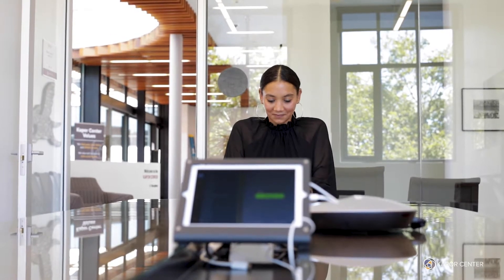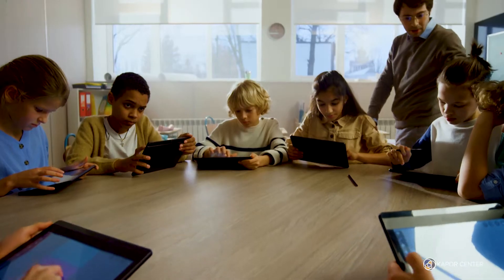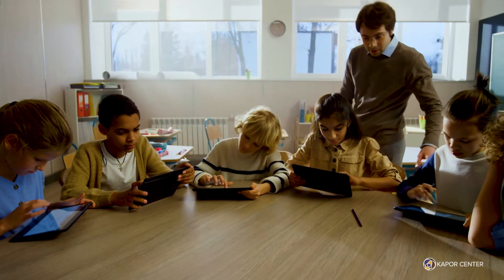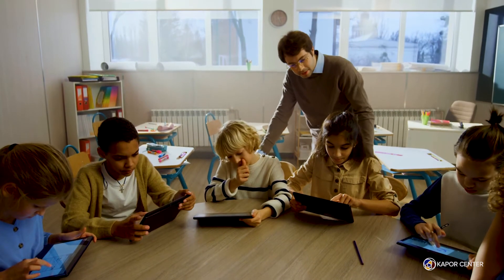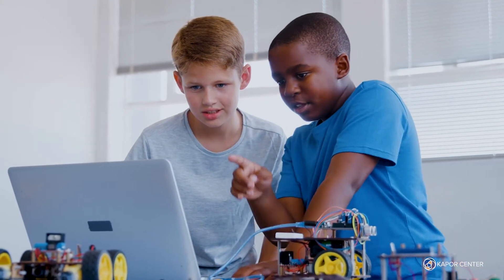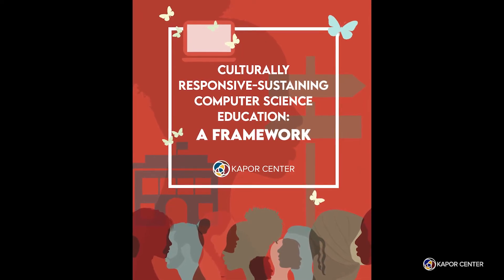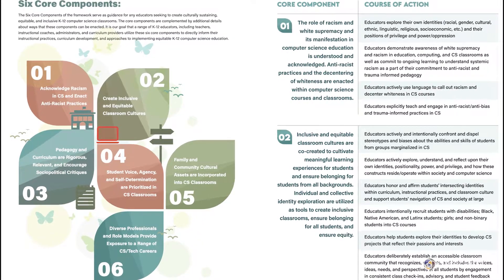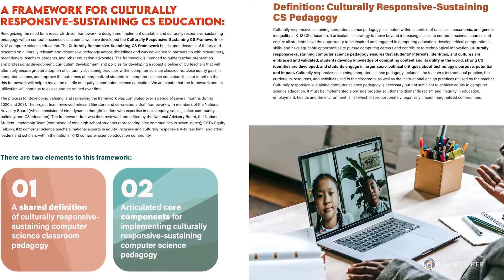Reimagining Computer Science Education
The Kapor Center is excited to introduce the Equitable Computer
Science Curriculum Initiative. Our latest resource, Culturally Responsive-Sustaining CS Education: A Framework reflects our commitment to high-quality and equitable learning experiences for all students in K12 computer science education.

Visit KaporCenter.org/EquitableCS to learn more!